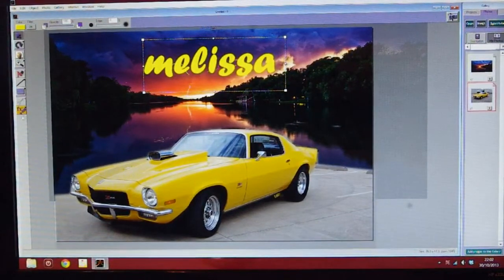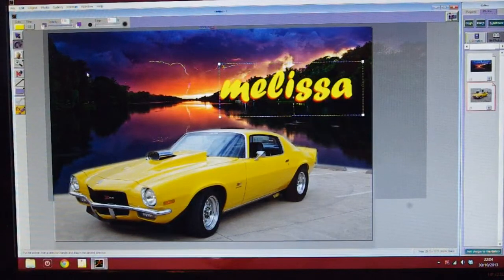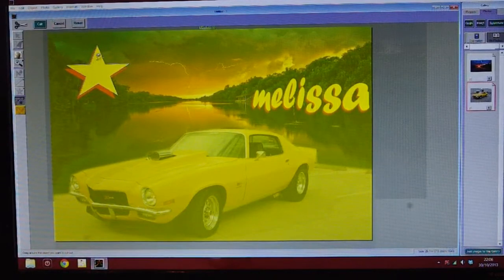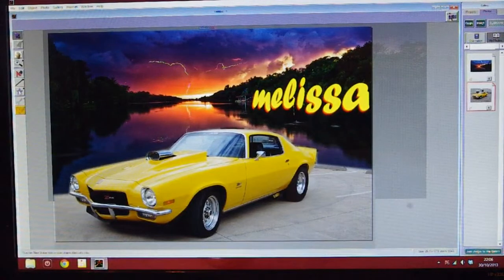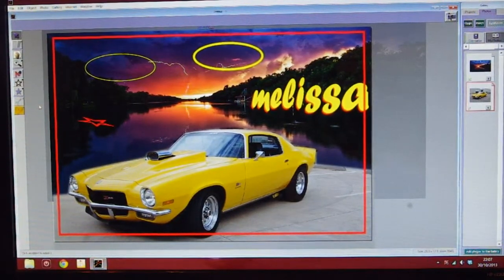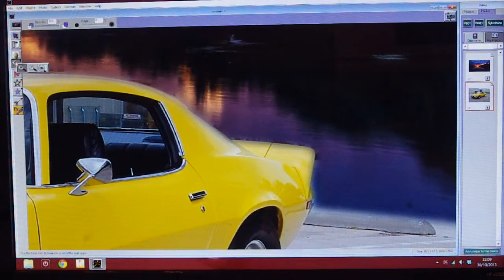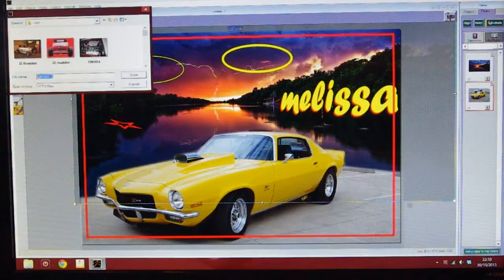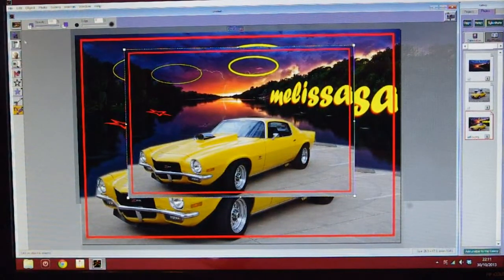livepix tutorial 2